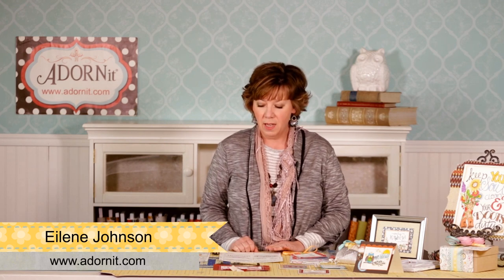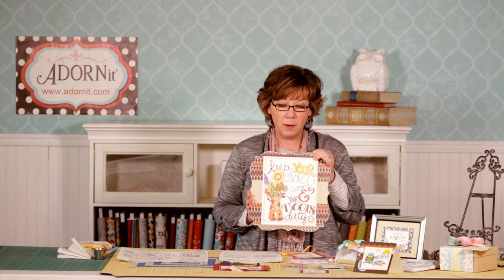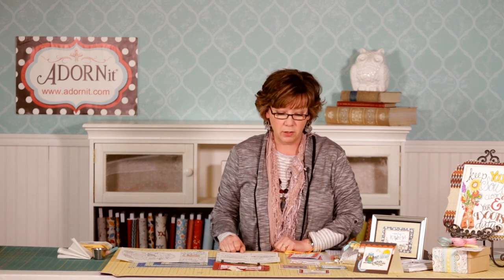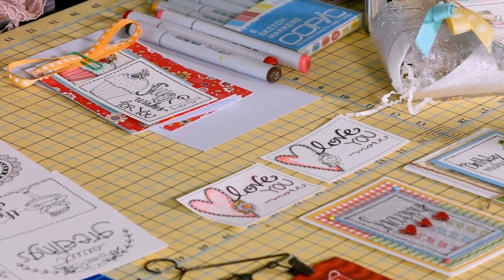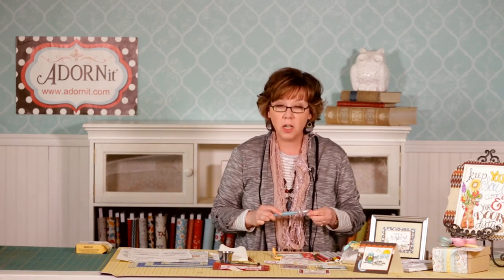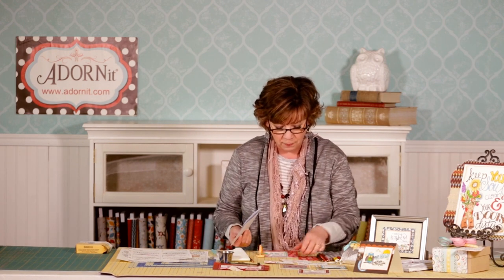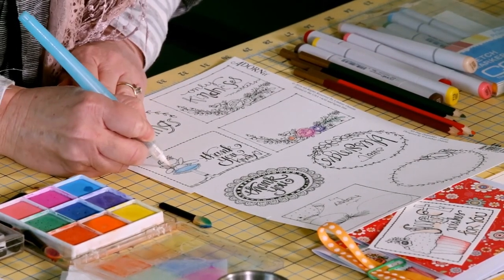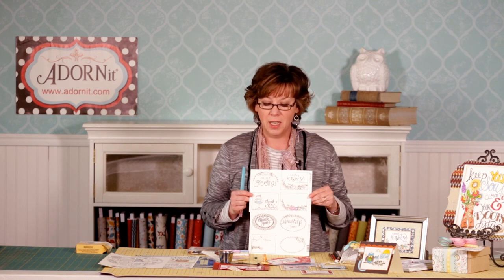Art Play Paintables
Eilene shows you how to have fun and let your artistic side loose. You will learn how to color and paint Art Play Paintables, designed by Lindsay Ostrom.

Printed onto high quality laid paper making these cute prints perfect to paint with watercolors, colored pencils, makers, etc! Cut apart and use for cards, tags, home decor and so much more.